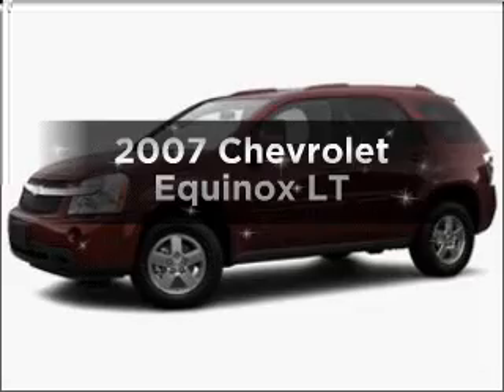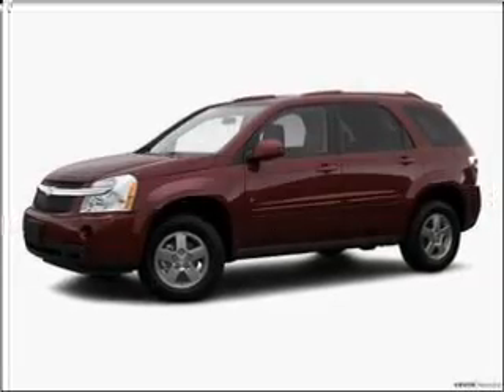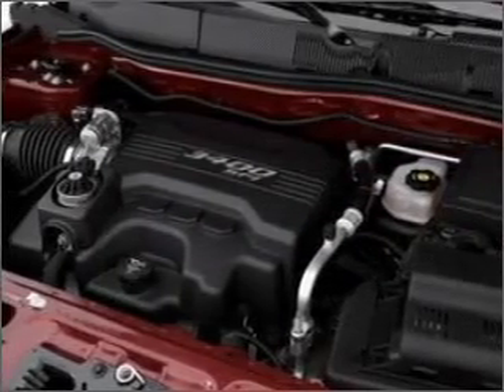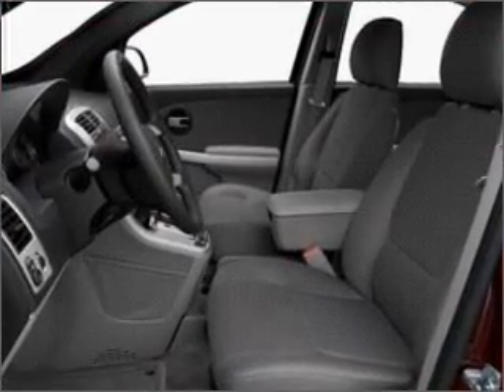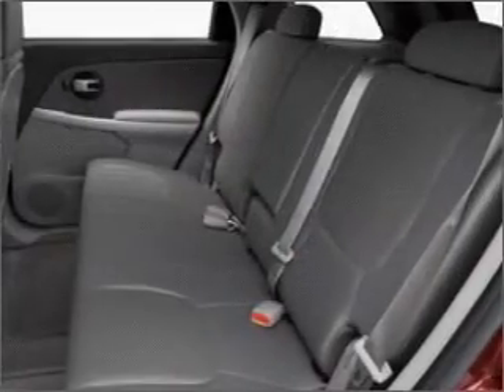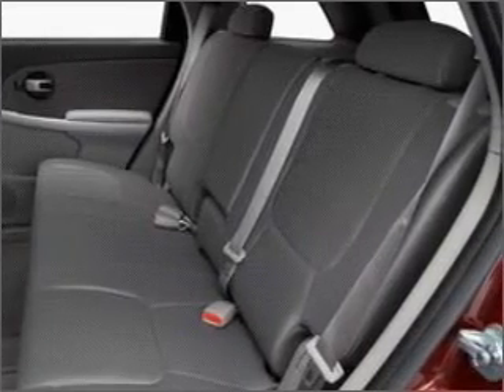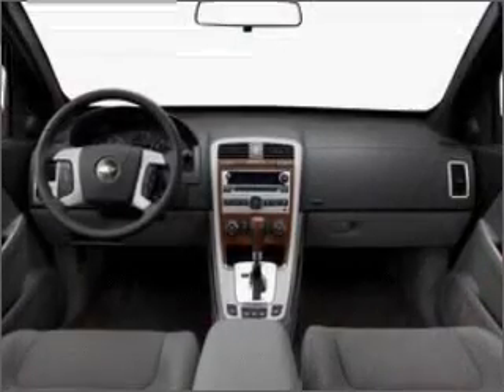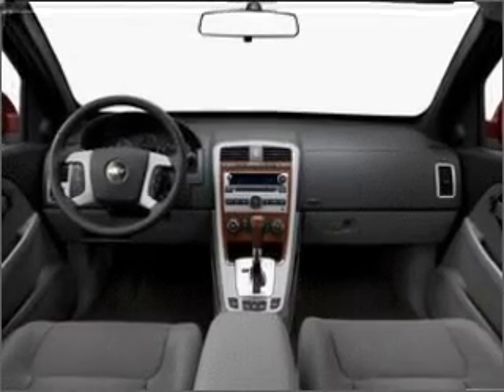2007 Chevrolet Equinox - Bloomington MN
Year: 2007
Make: Chevrolet
Model: Equinox
Trim: LT
Engine: 3.4 liter 6 cylinder 12 valve
Transmission: 5-Speed Automatic
Color: Black
Mileage: 47819
Address:
4901 American Blvd. West